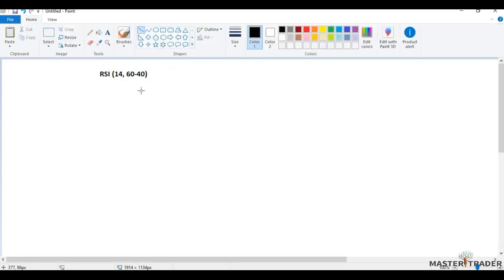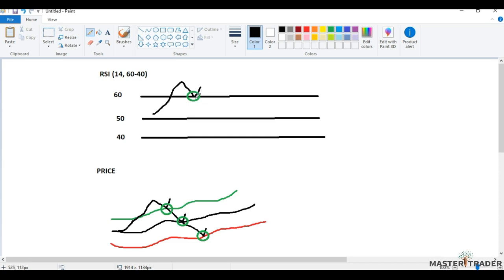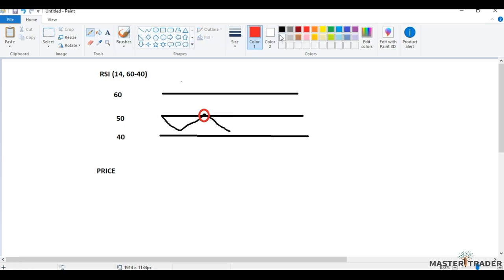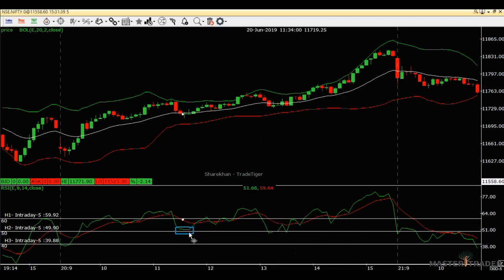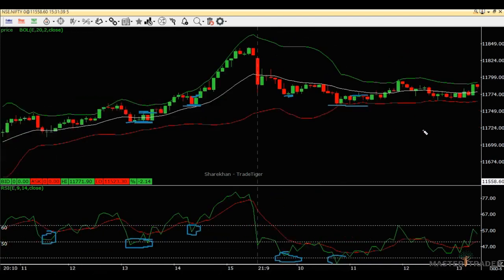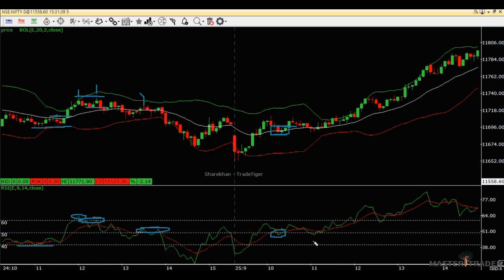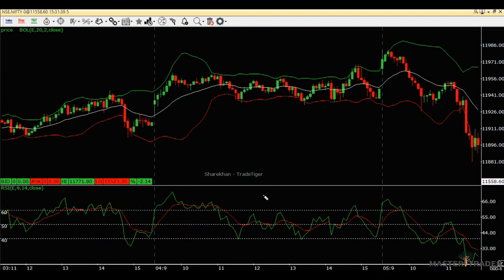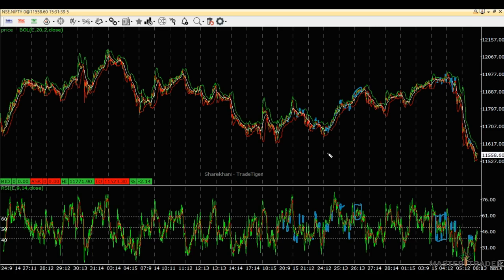Elite RSI The Master Trader